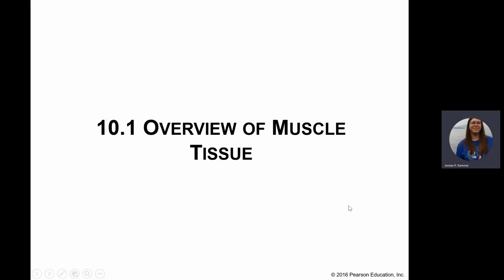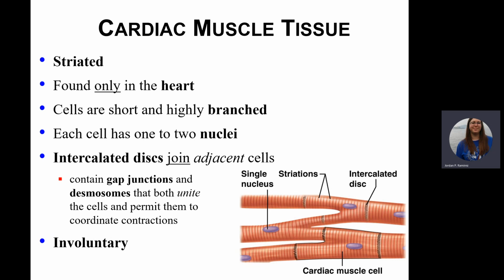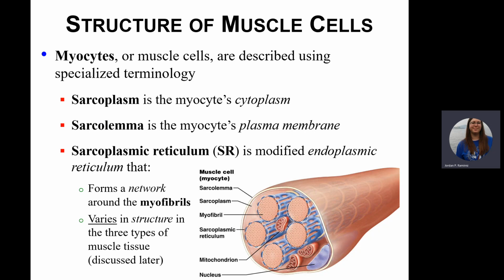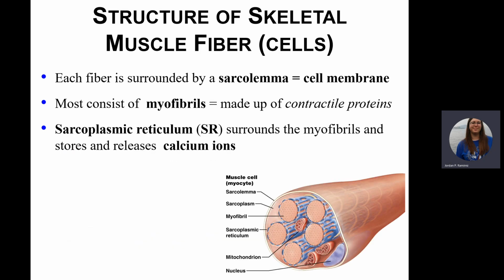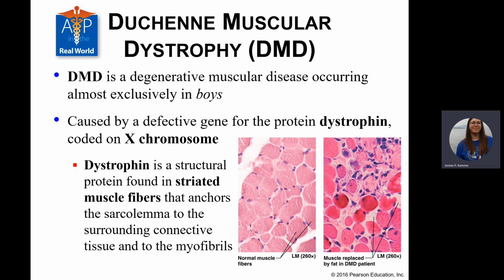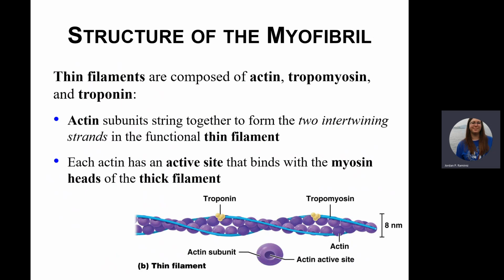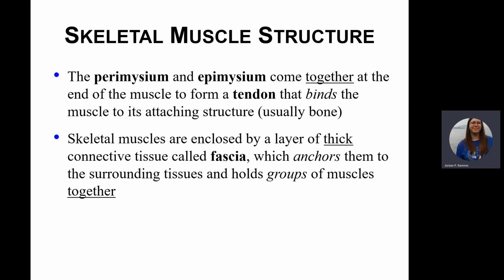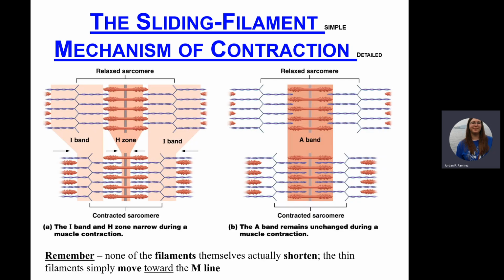Chapter 10 Part 1